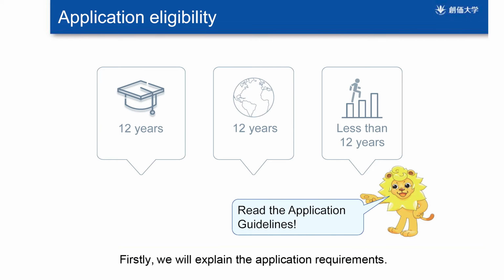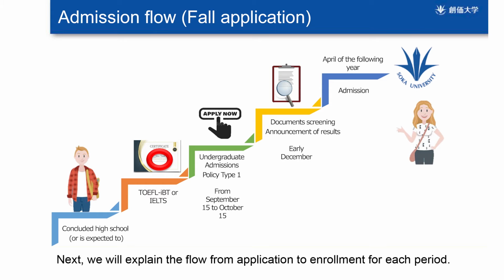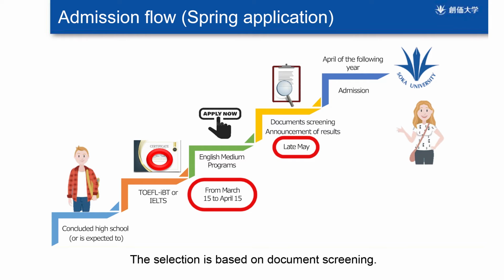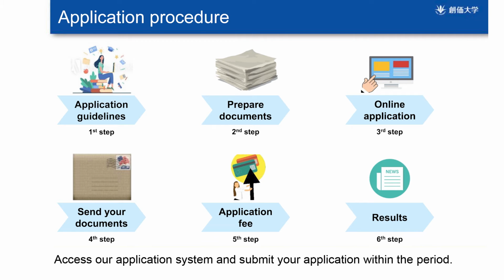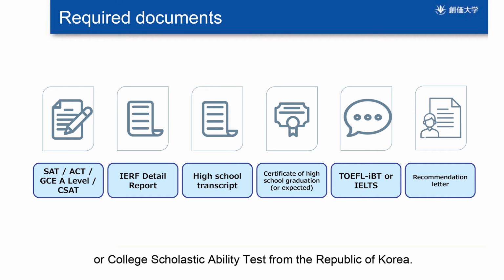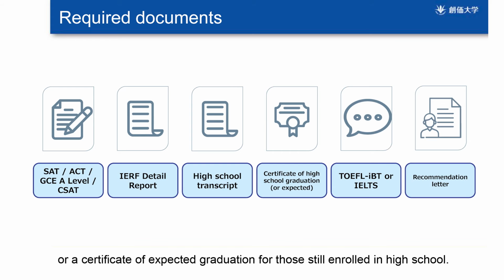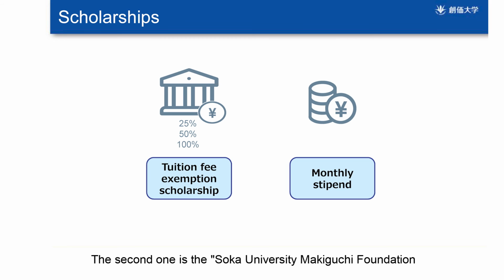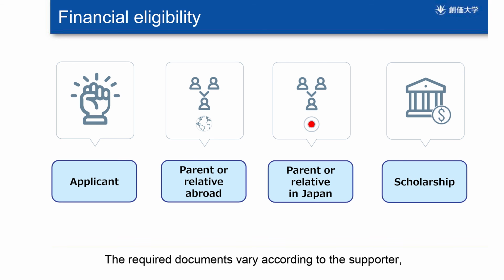【Admissions for International Students】Faculty of International Liberal Arts